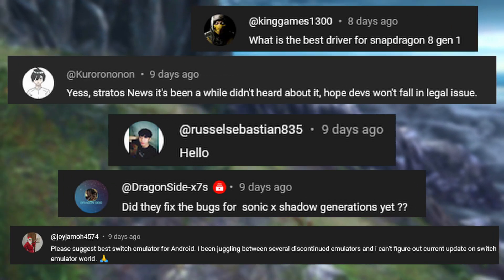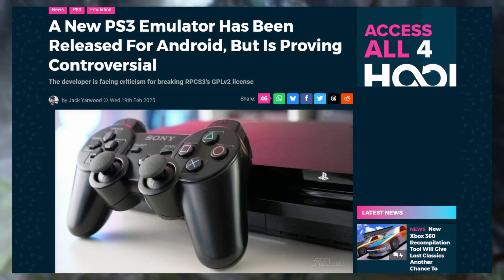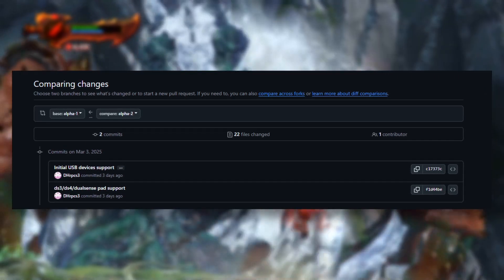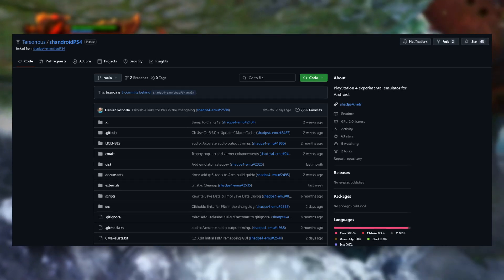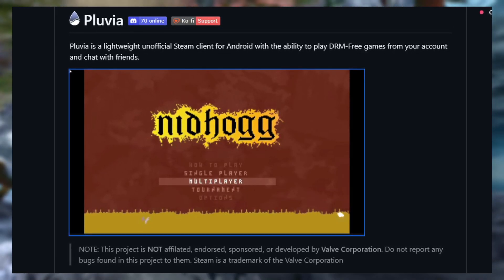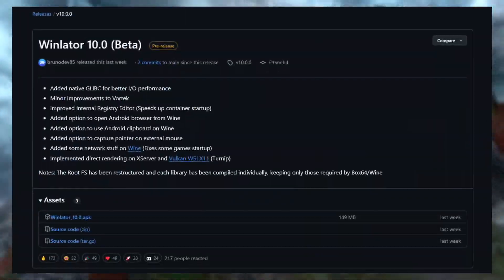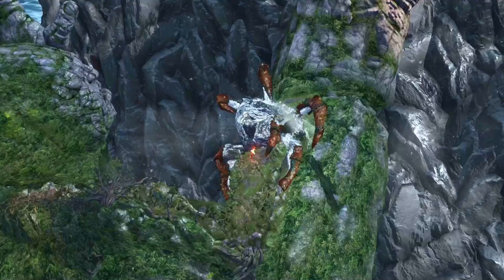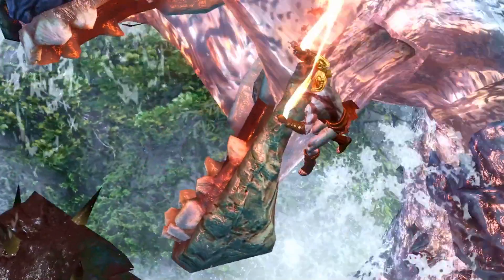Android Emulation Updates! RPCS3, PS4 on Android, WINLATOR 10 & More!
Android Emulation news!

Background Gameplay captured on PC RPCS3